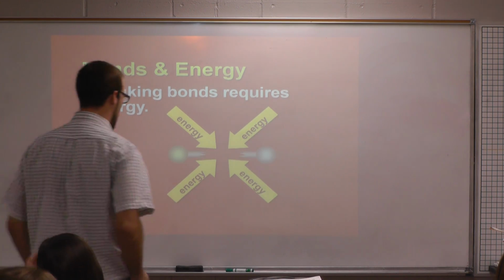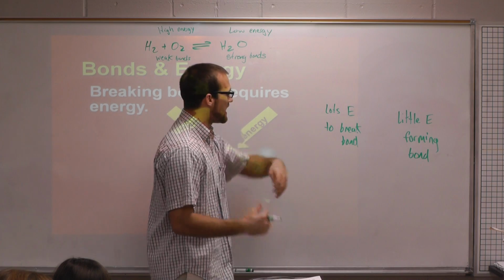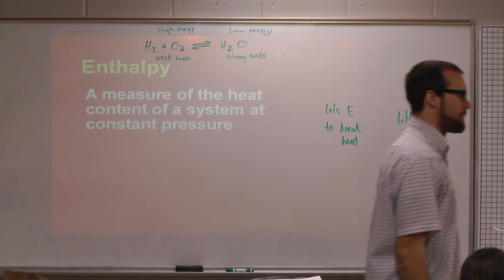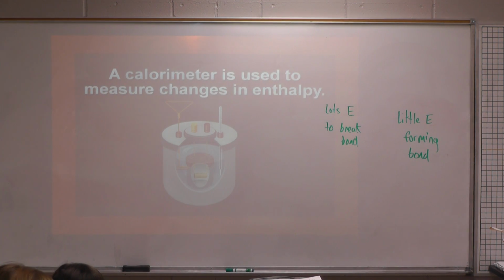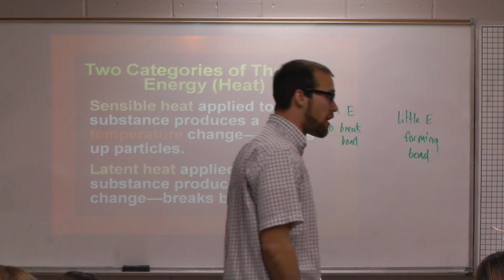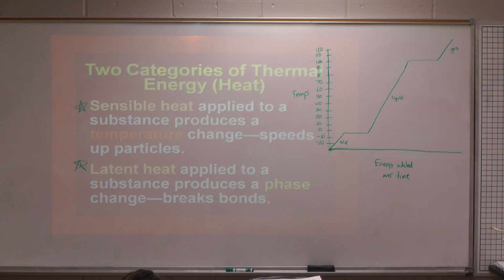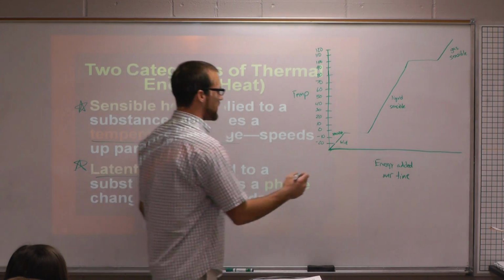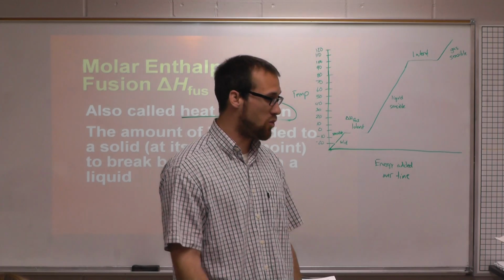13A Thermochemistry Pt1